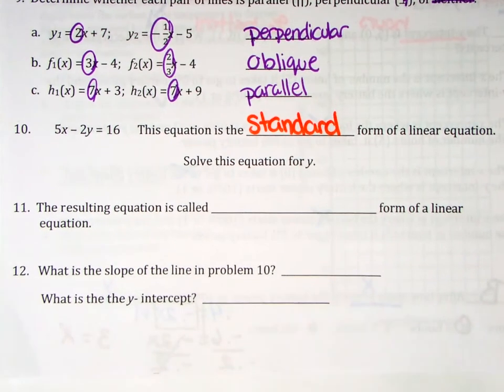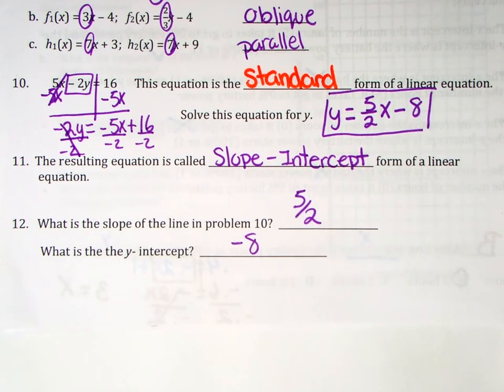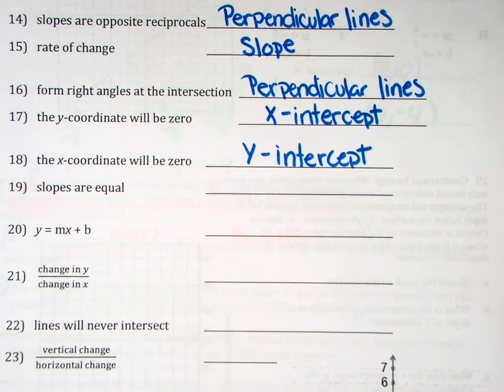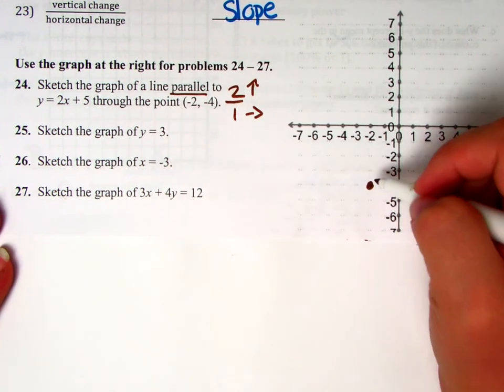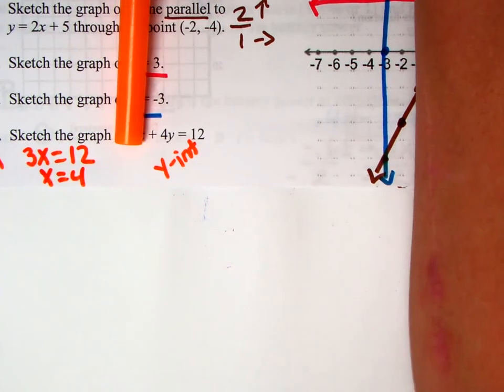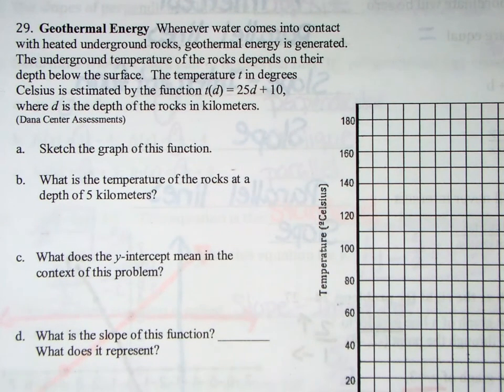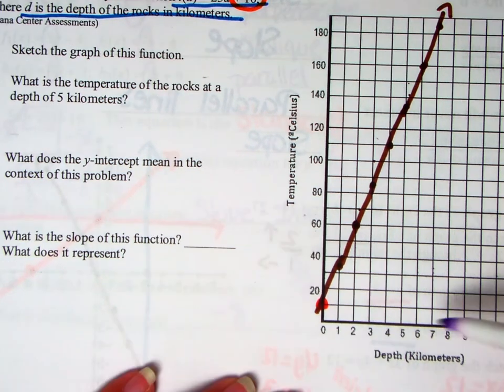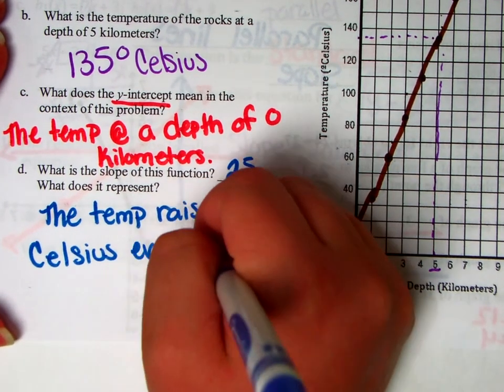Review Test 7 pt 2